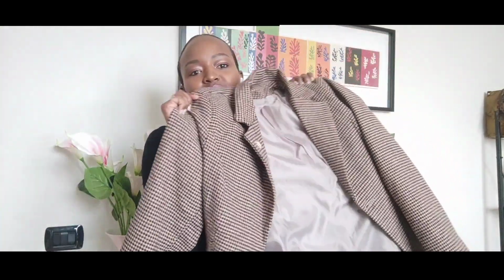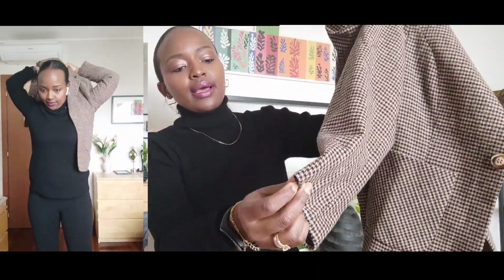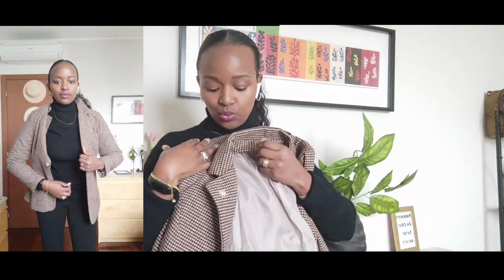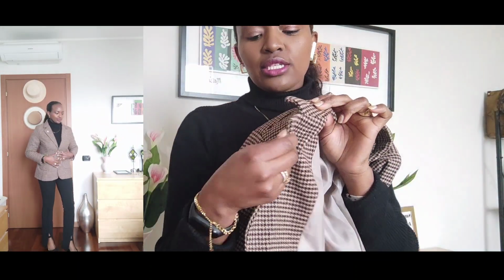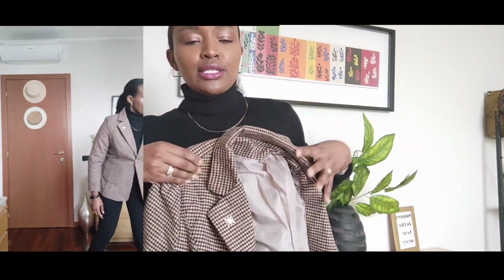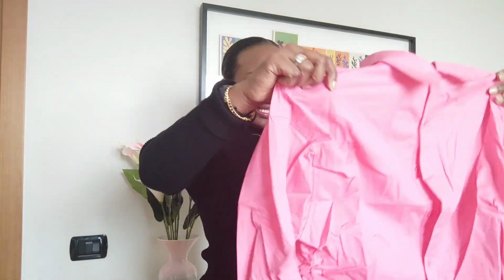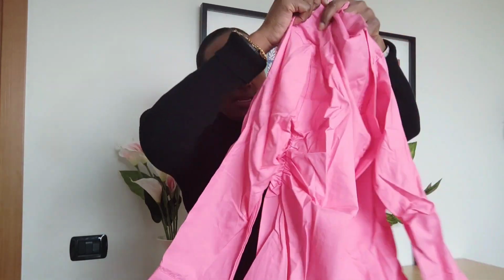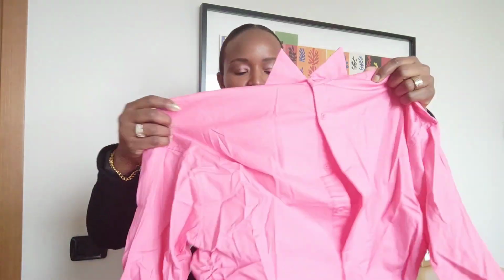Shein Try On Haul |Spring Blazers#fashionhaul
shein sheinhaul fashion fashionhaul Hey guys,it's a shein try on haul spring edition.Am sharing some items I picked on shein .I hope you enjoyed
Let me know on the comment section what's you favourite item

Brown Checked Blazer Sku: sw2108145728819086
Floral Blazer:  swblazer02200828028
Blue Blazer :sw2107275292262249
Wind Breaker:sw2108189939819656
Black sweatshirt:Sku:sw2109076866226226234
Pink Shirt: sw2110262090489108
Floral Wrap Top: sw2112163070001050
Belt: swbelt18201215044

leah_kuria mundum